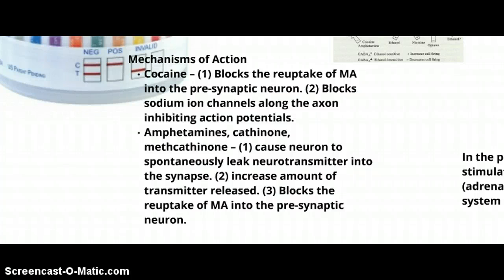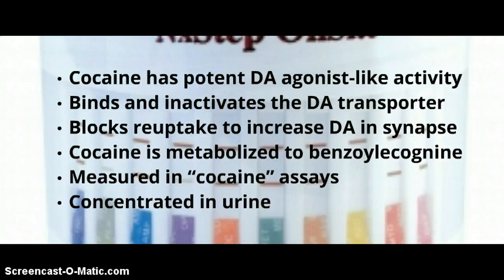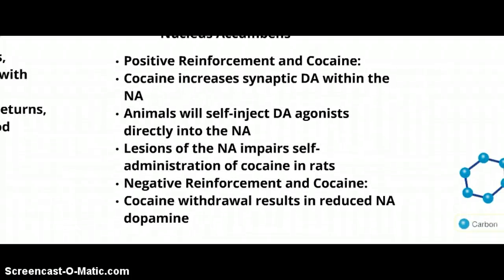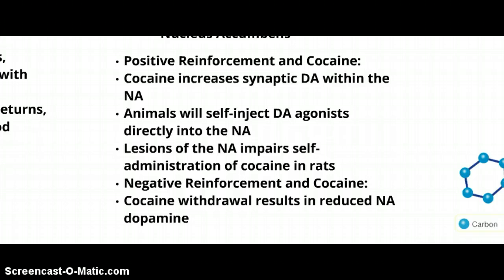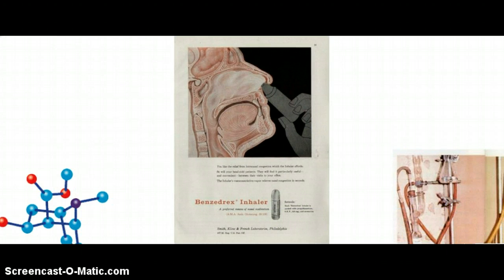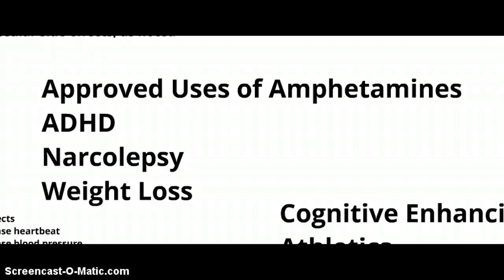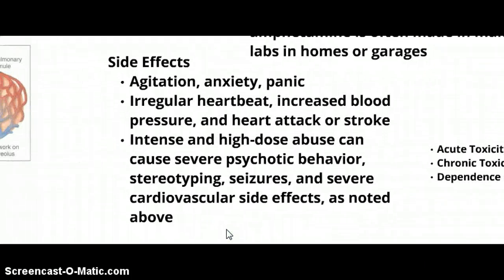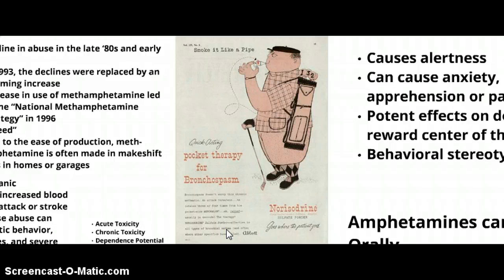Stimulants Screencast Part 2